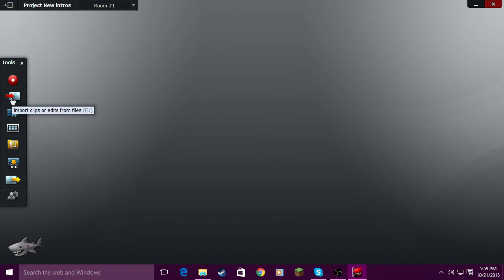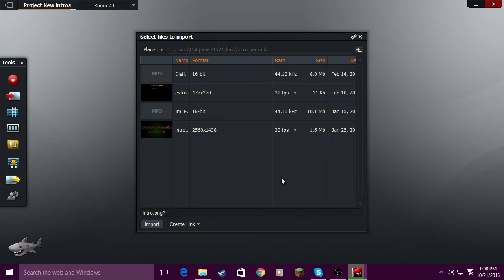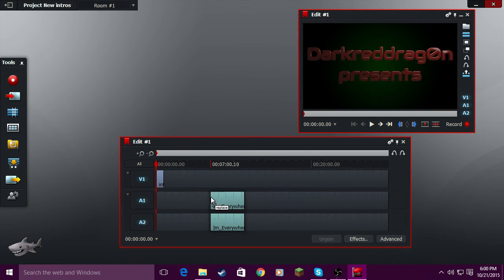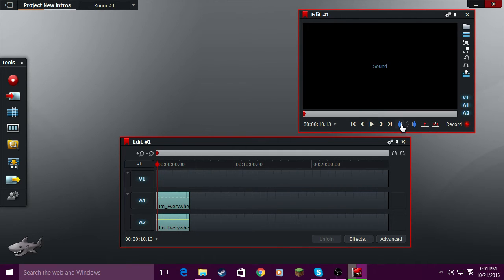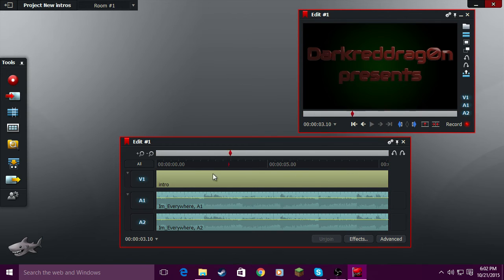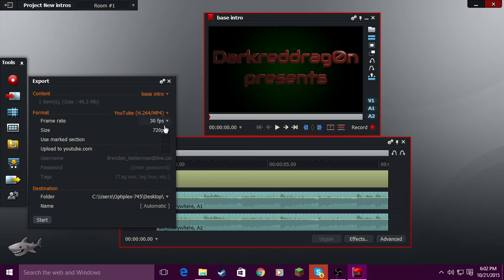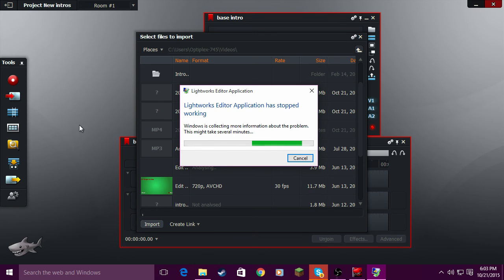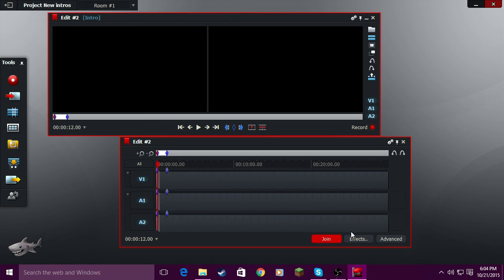how to make a lightworks intro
this is with an image